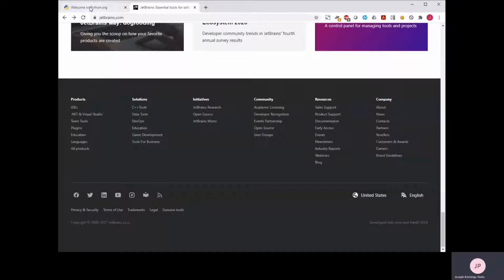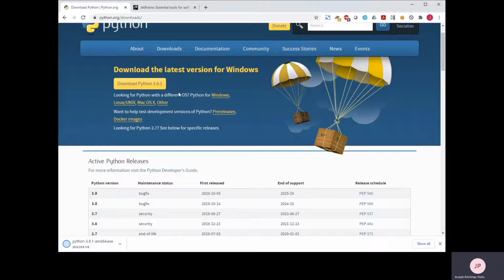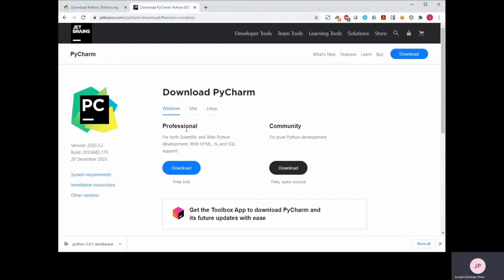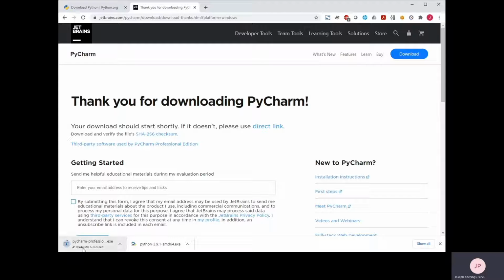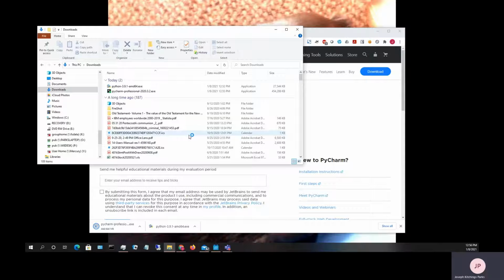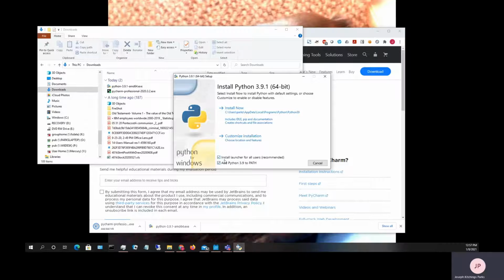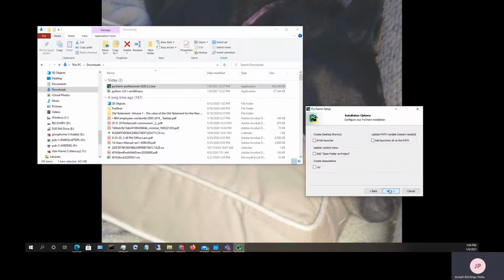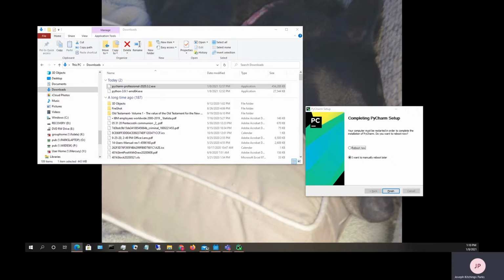StartingWithPyCharmPart0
Installing Python 3, installing PyCharm.